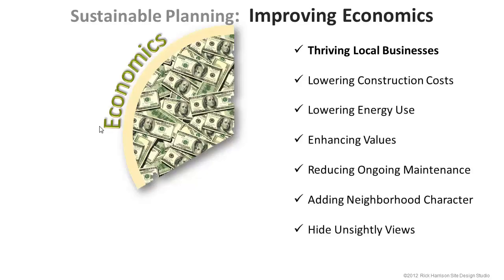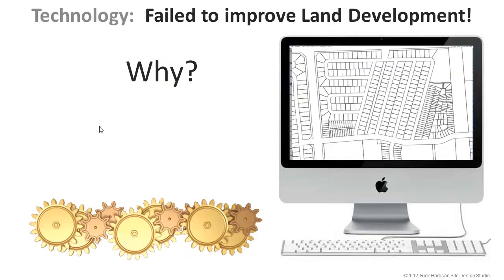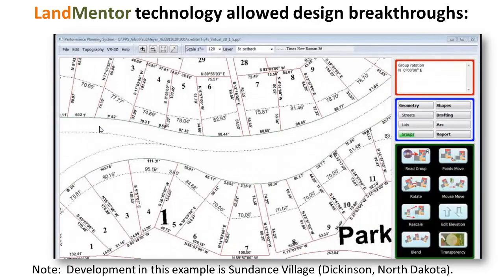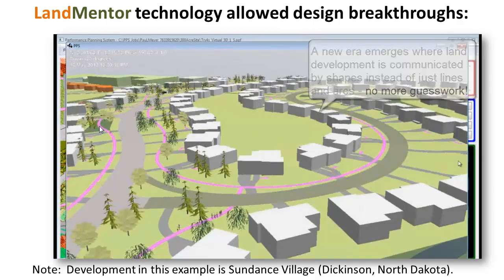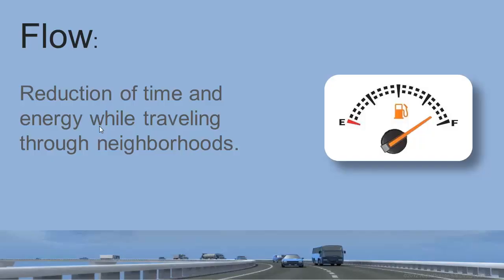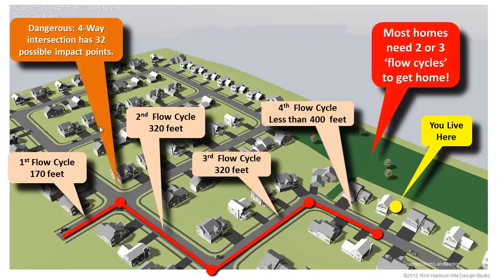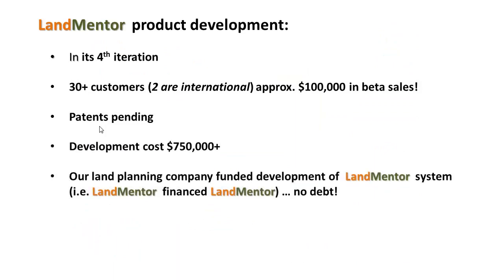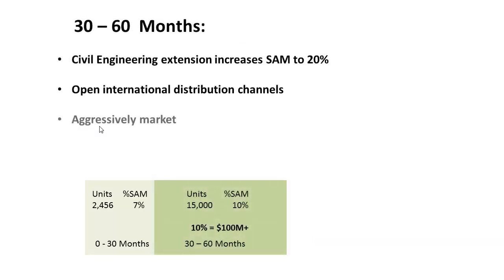LandMentor System for Sustai8nable Land Development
LandMentor  blends precision surface based design software technology utilizing video gaming for communication with a comprehensive education on pioneering land development design methods promising to reduce the worlds future infrastructure 25%+ on new development and upwards of 50%+ on redevelopment.  LandMentor will be officially introduced Spring of 2013 intended to supplement and replace inferior CAD and GIS based technology.